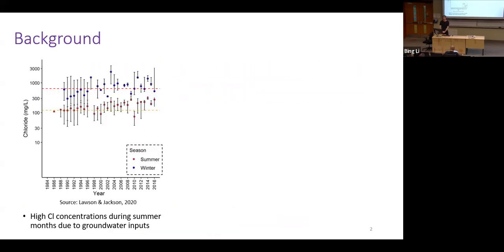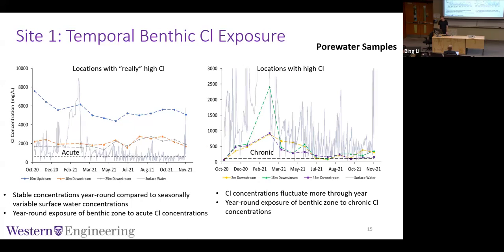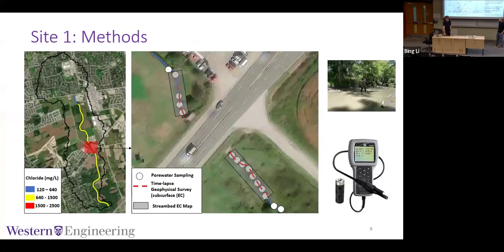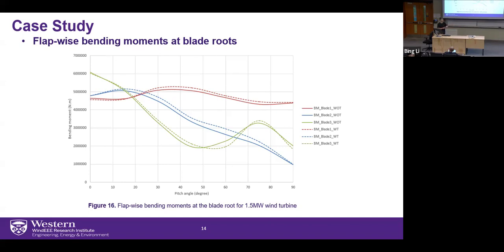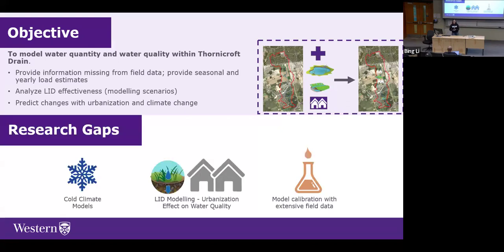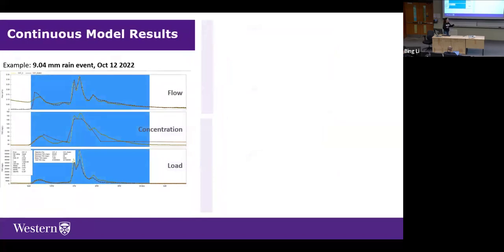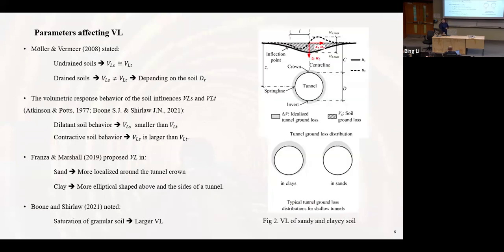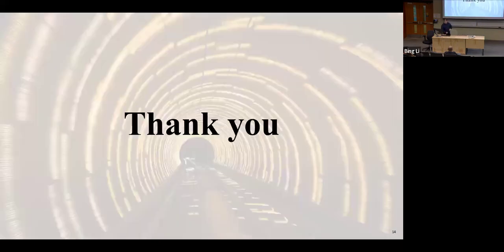Civil Seminar (Winter 2024) | Sabrina Jivani, Grant Hodgins, Nima Farasat, Shaoqing Yu